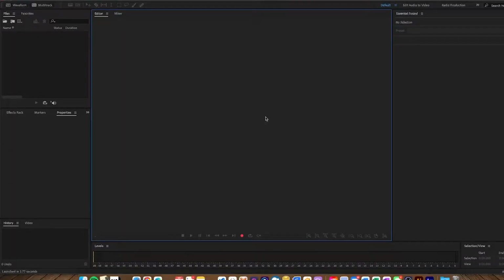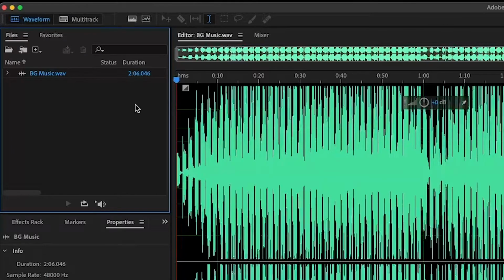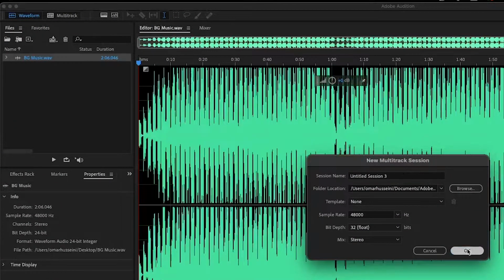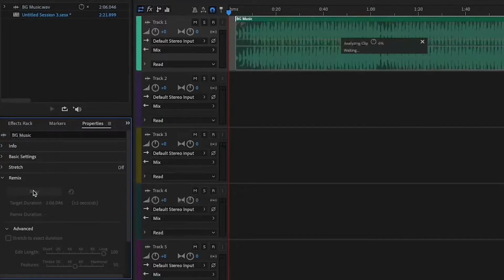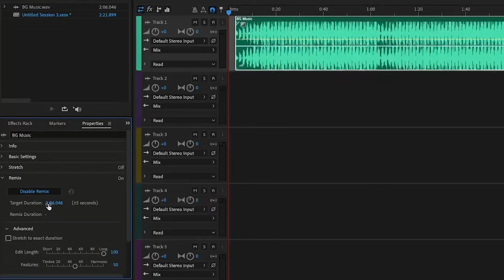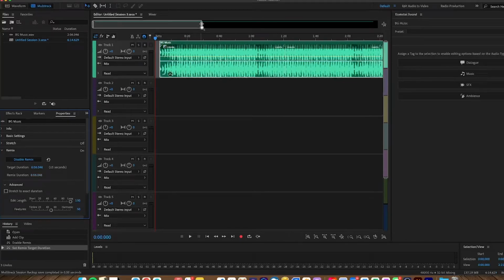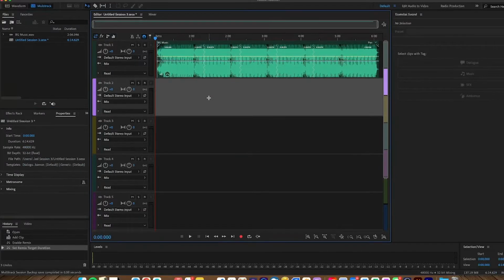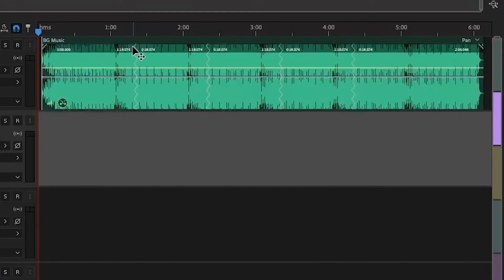Soundtrack Extension with just a few clicks using Audition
Discover the simple steps to seamlessly extend your soundtrack in Adobe Audition with just a few clicks. This tutorial guides you through the quick process, showing you how to make your music fit your project perfectly without complex editing. Ideal for beginners and seasoned editors alike, you'll learn how to efficiently extend your audio to achieve the desired length. Tune in to unlock the full potential of your audio tracks!